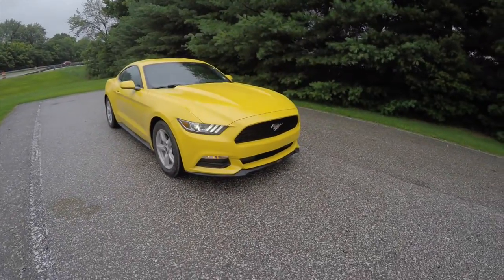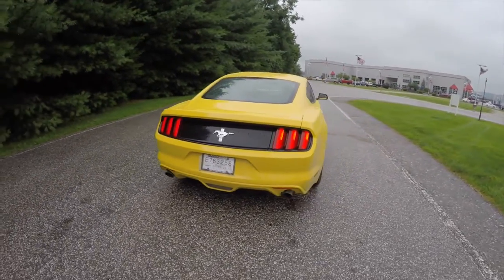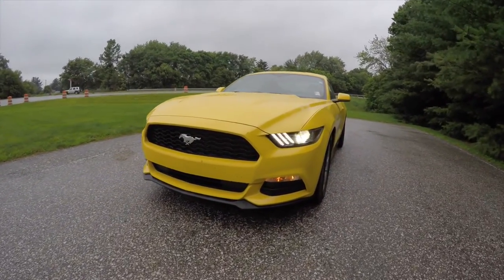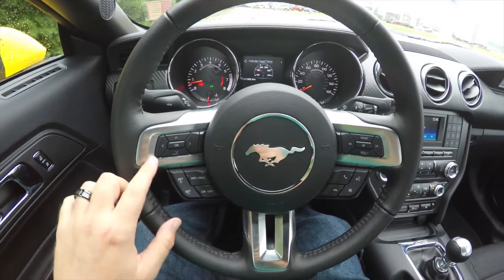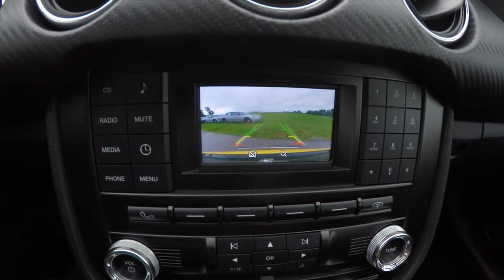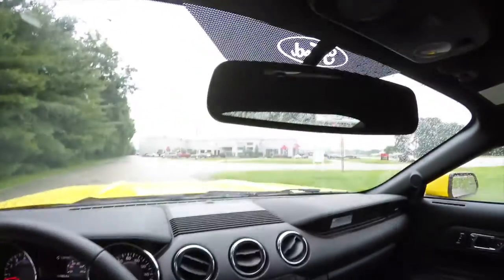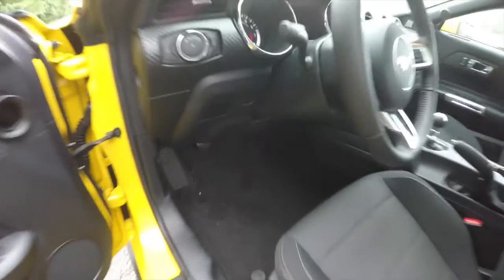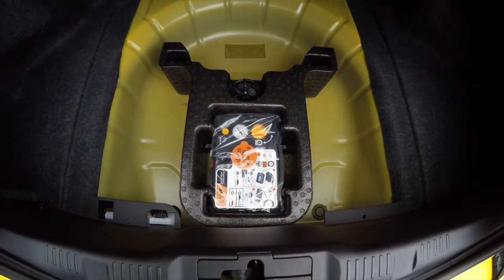2015 Ford Mustang V6 Coupe | New Body Style | Yellow | 17997A